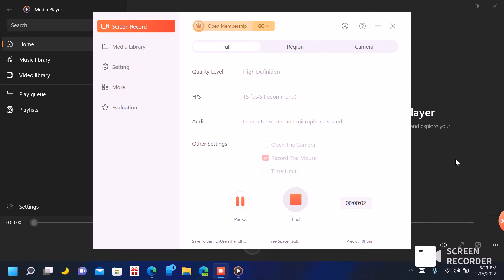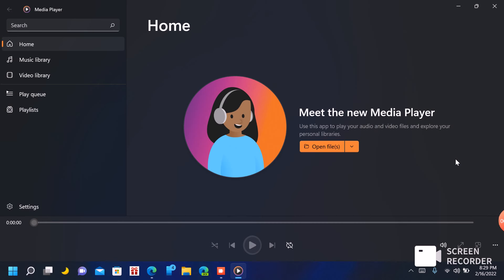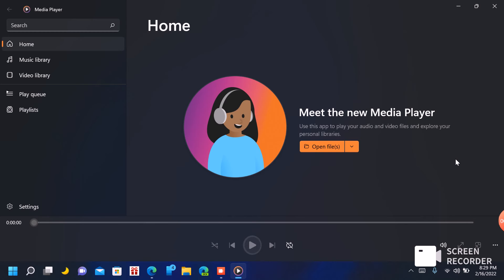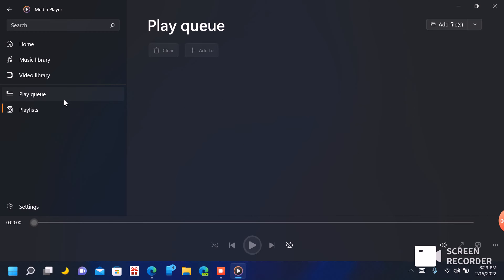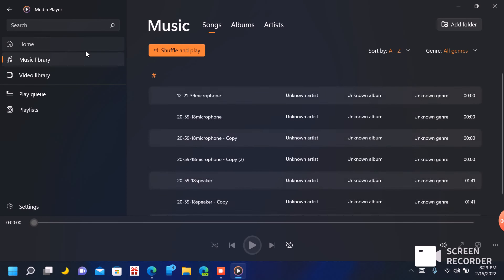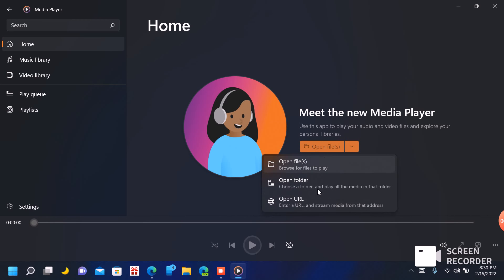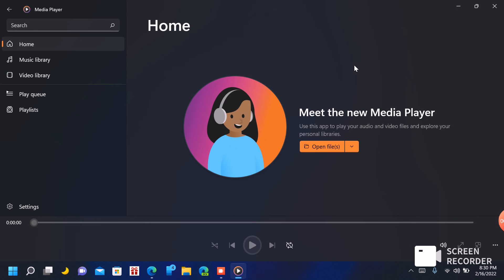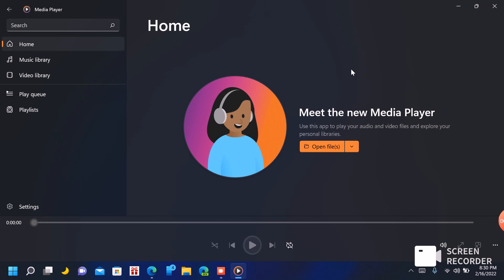the new media player for windows 11